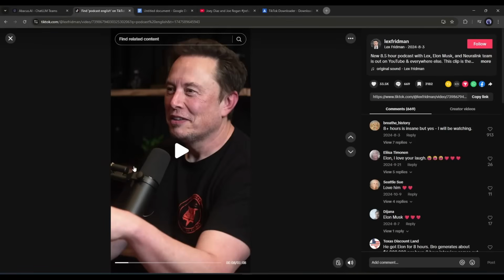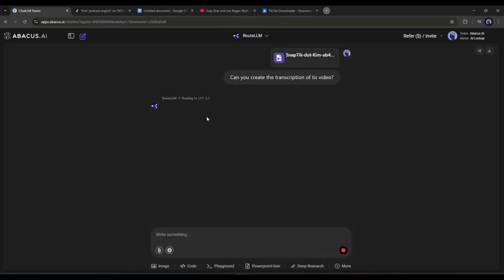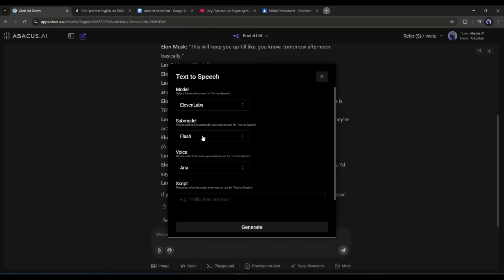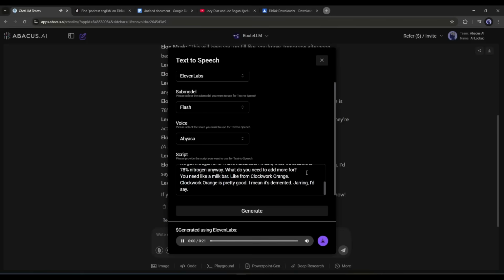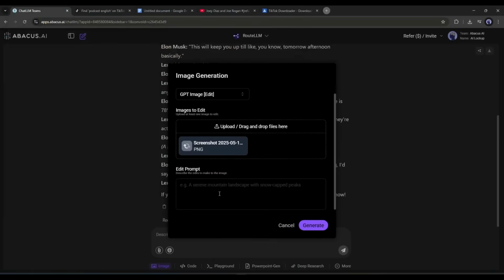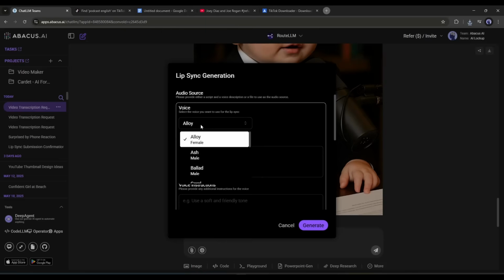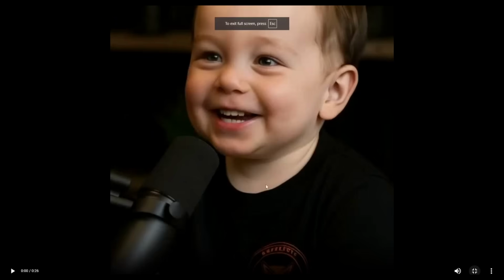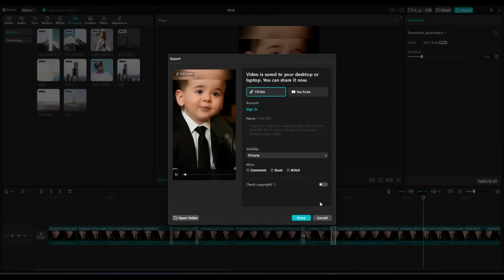How To Create Viral Baby Podcast Video Using AI (Easy & Step by Step Tutorial)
How To Create Viral Baby Podcast Video Using AI Easy & Step by Step Tutorial. Do you want to create Viral AI video and gain quick success? In this quick guide you’ll see how to use an AI video generator, AI talking avatar, and talking photo AI to turn any baby pic into a funny AI baby podcast that grabs views fast. I’ll cover everything from AI podcast generator for funny baby talking podcast scripts that keep people watching. To learn more about how to create Baby podcast AI Video watch How To Create Viral Baby Podcast Video Using AI Easy & Step by Step Tutorial.

 Baby podcasts have taken over your feed, and now everyone wants to know how it’s done. ut here’s the secret: most of these aren’t real babies. They’re made with AI. In this video, I’ll show you step-by-step how to create your own viral baby podcast using free and paid AI tools.

Okay, to gain quick success, we have to take inspiration from other viral content. After selecting some of them, collect them and keep them on your device. You can use tools like SnapTik to do so. Once you select the video to create, we have to extract the script from the video.

As we have to create a Transcription, we have to upload the video. So, click on the Attachment icon from here and then upload the video you collected. Once the video is uploaded, simply type, “Can you create the Transcription of this video?” and then hit the send button.  Now we have to generate the audio version of the video.

Next, generate image of babay using chat GPT image generator and then create Lip Sync using Hedra AI.

00:00 Introduction :  Baby Podcast AI Video
00:15 Find The Viral Video
00:19 Create Transcription
01:02 Generate AI Voiceover Audio Podcast
01:14  Generate Baby Images
01:36  Create Lip-sync
02:12 Edit Video
02:52 Preview and Conclusion
03:31 Wrap Up.